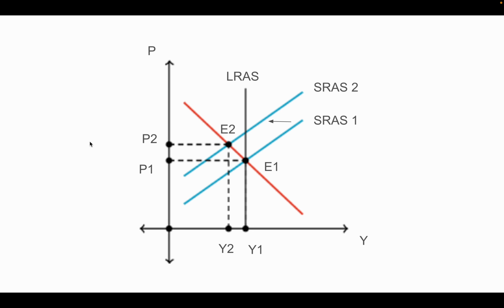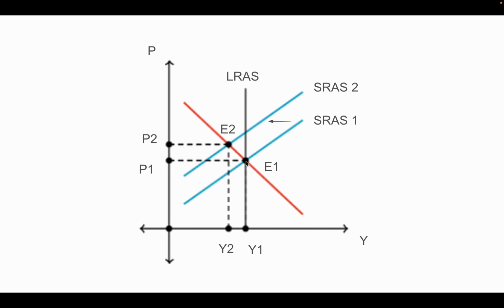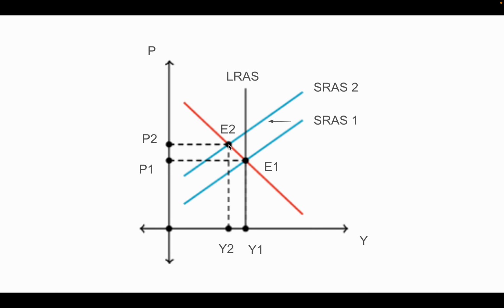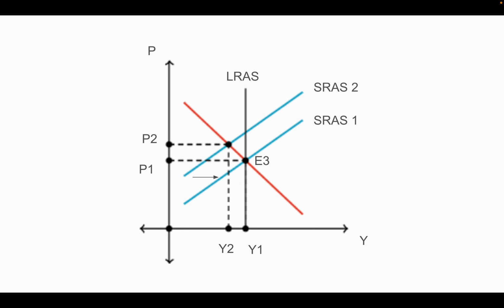Temporary Supply Shocks